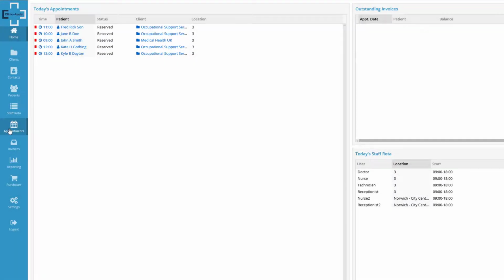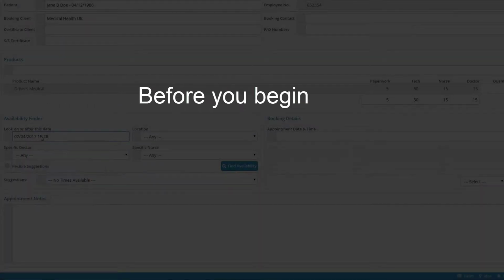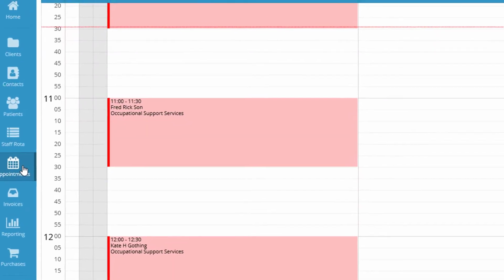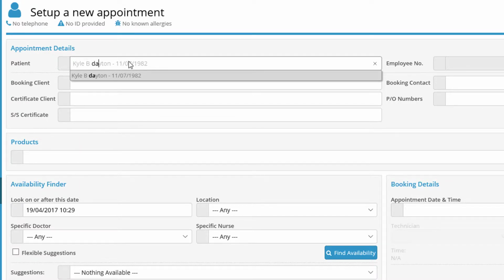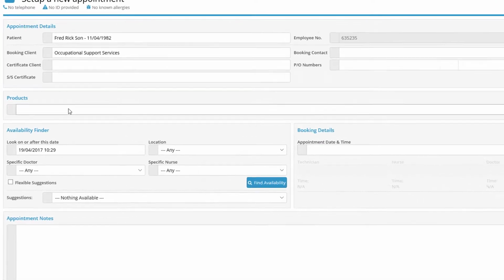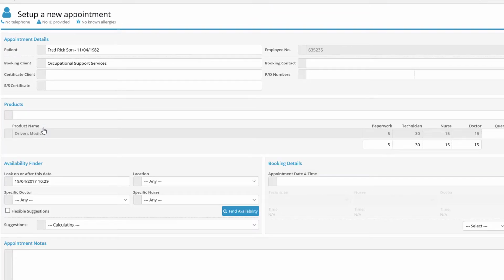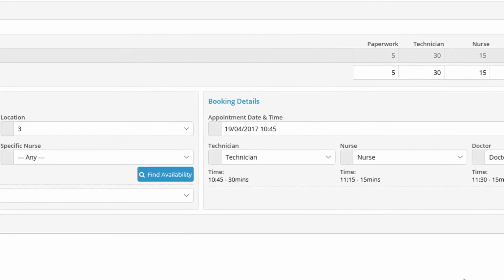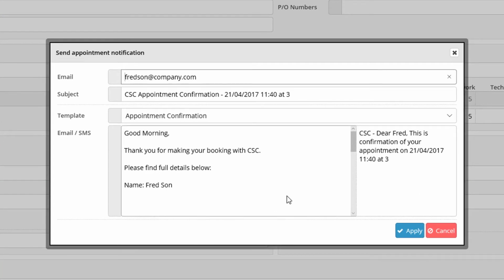Clinic-Assist Tutorial - Appointments Basics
Clinic-Assist.  Appointments function - The Basics